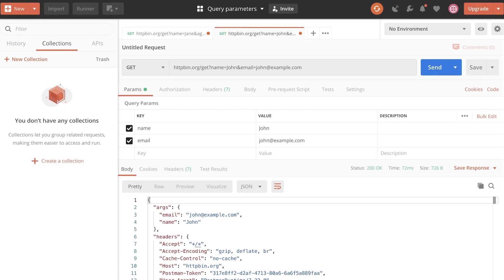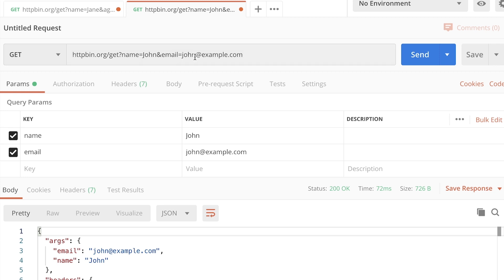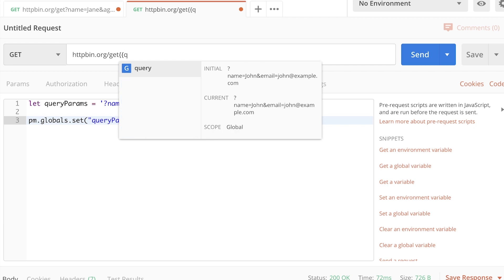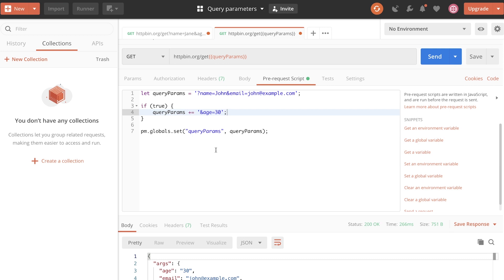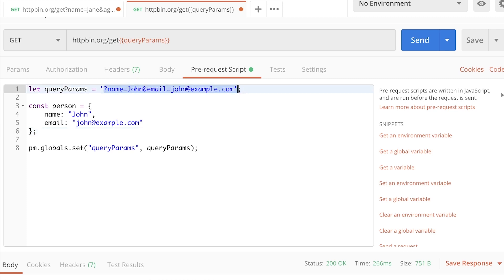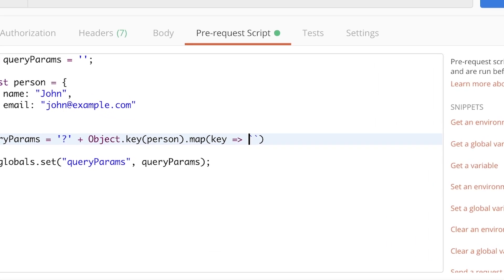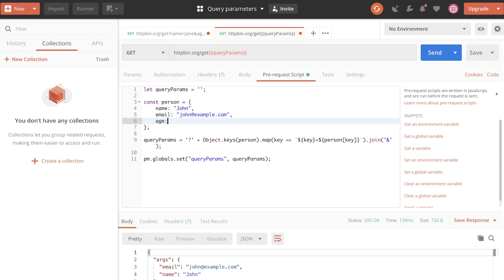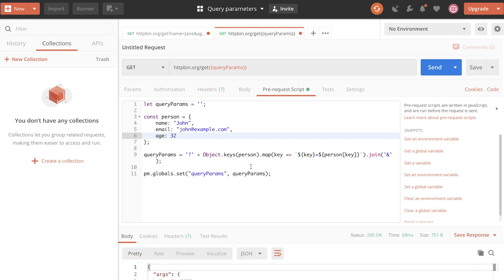Dynamically add/remove query parameters in Postman request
A common issue that you may face when using Postman is adding or removing query parameters dynamically.

In this tutorial, we explore a very simple technique that can help you manage query parameters directly from the Postman pre-request script and allow you full flexibility.

// IMPRINT